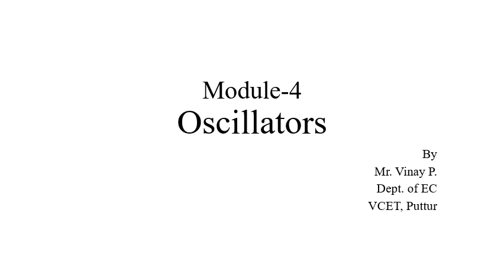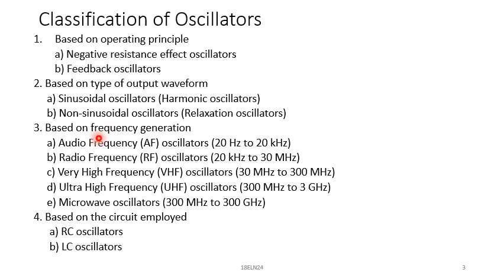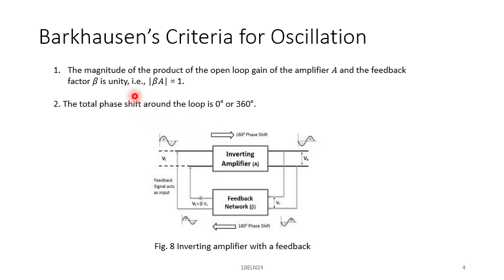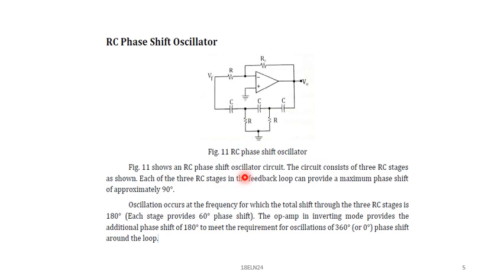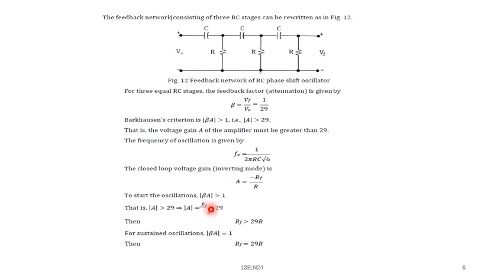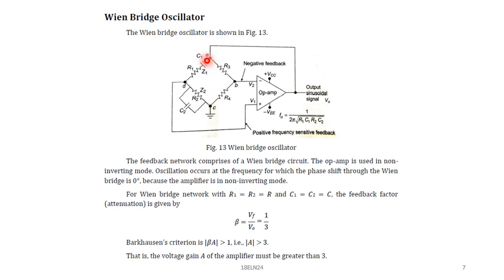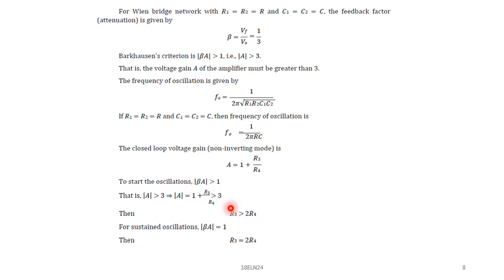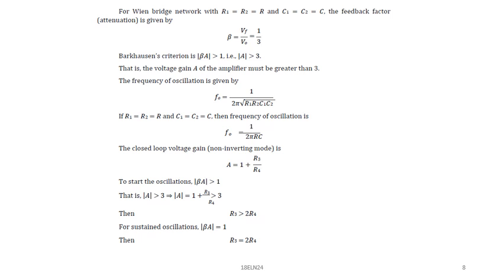2SEM_BASIC ELECTRONICS(18ELN24)_MODULE-4(OSCILLATORS)_CLASS 1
Oscillator, Classification of Oscillators, RC Phase shift, and Wien Bridge Oscillator by Vinay P.